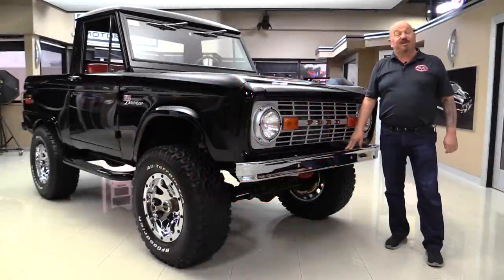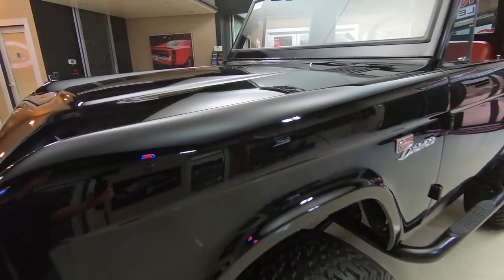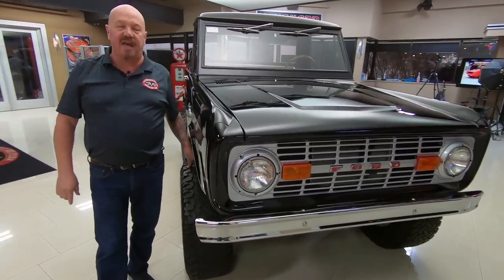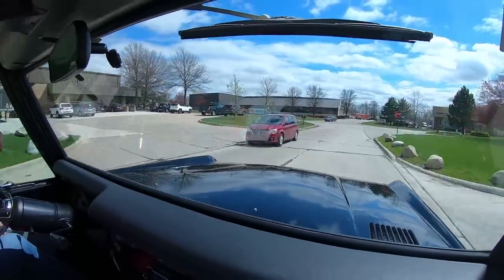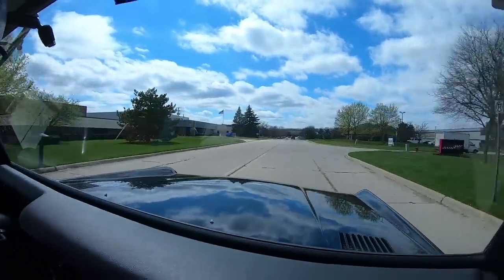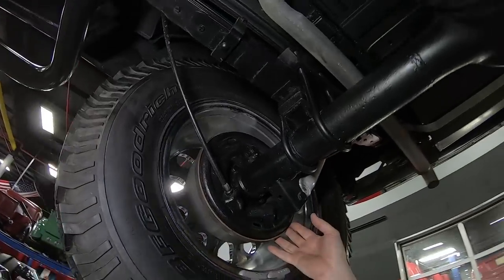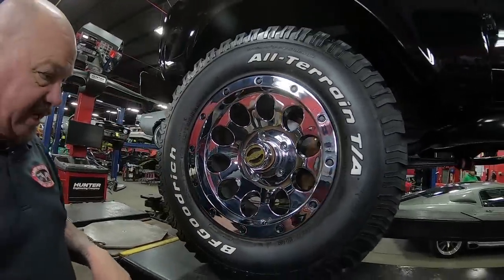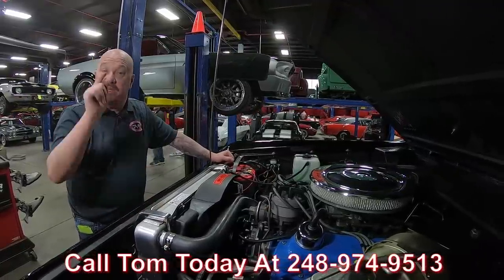1974 Ford Bronco For Sale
1974 Ford Bronco 4X4

VIN: U15GLT46023

We are proud to show off this beautiful 1974 Ford Bronco 4x4. Finished in Black exterior with a Red/Black interior. Under the hood is a Ford 302ci V8, partnered with its Ford C4 3-Speed Automatic Transmission. This is 4WD but can also be switched to 2WD and 4WL. This Bronco has undergone a complete frame - off restoration. There are all receipts and documentation to go along with the restoration. Nice upgrades include Power Brakes with Front Disc, Power Steering, Aluminum Radiator, and completely rebuilt and upgraded suspension. This is one amazing Bronco 4X4 any collector or enthusiast would love to own. These trucks are very hot right now and will not last long.

to see over 100 HD photos and our in-depth video for this 1974 Ford Bronco 4X4 and over 200 other classics!

Mechanics:
Ford 302ci V8
- Engine # D4DE 6015 AA
- Machine Date: Dec/7th/1973
- Casting Date: 3L26
Stock Heads
Motorcraft Carburetor
- Year: 1974
C4 Automatic Transmission
- 3 Speed Automatic
Transfer Case:
- Dana 20

Ford 9”
3.50:1
Posi
Front Axle:
- Dana 44
- Open Differential

Front Tires – BFGoodrich All – Terrain T/A 305/65R17
Rear Tires – BFGoodrich All – Terrain T/A 305/65R17

Dual Exhaust
FlowMaster

Body:
- Front Bumper Chrome looks Great
- Grille Painted Nicely
- Paint is Phenomenal
- Doors Open Smoothly
- Bed is Bed Lined
- Tail Gate Works Nicely

Interior:
- Bed Liner Floor
- Gauges are Clean
- Tilt Column
- Seat Belts
- After Market Gauges
- Stock Radio

Underneath:
- Drive Shaft is New
- Frame Coated Nicely